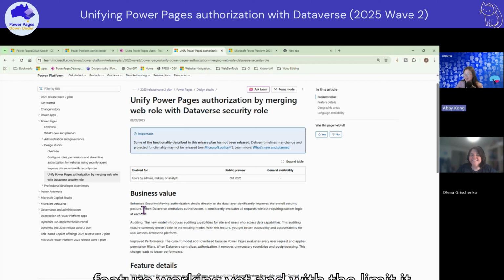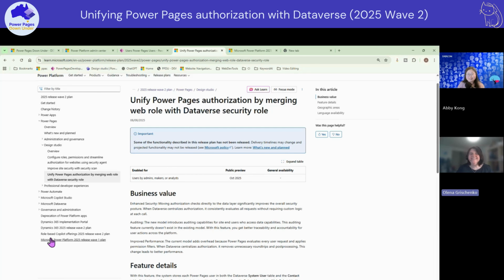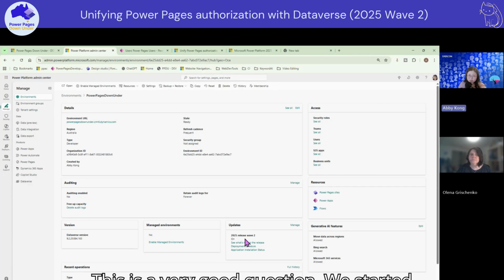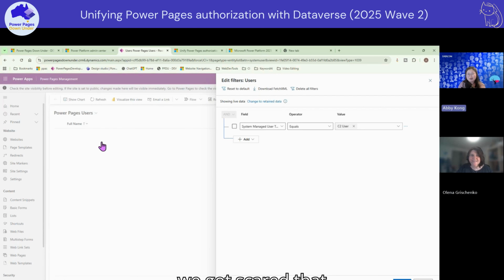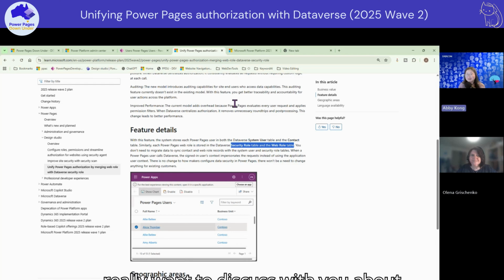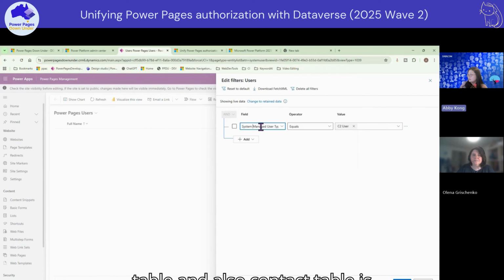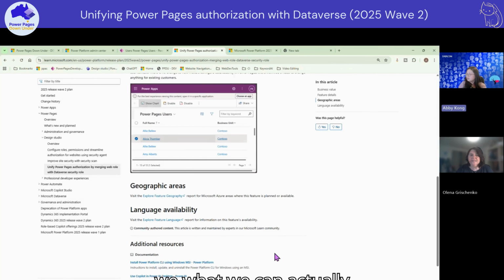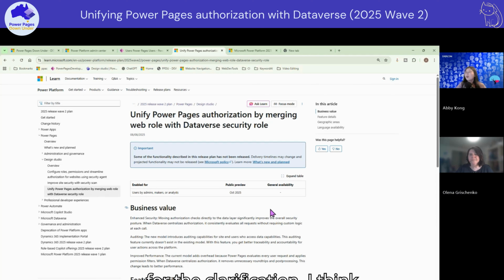Unifying Power Pages Security with Dataverse Security (2025 Wave Release 2)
✨ In this video, Olena and I chat about one of the biggest changes planned for the 2025 Release Wave 2 for Power Pages — the unification of Power Pages security with Dataverse security.

🔒 We’ll share:
➡️ What’s happening right now
➡️ What to expect when it enters public preview next month
➡️ And most importantly — what it all means for you